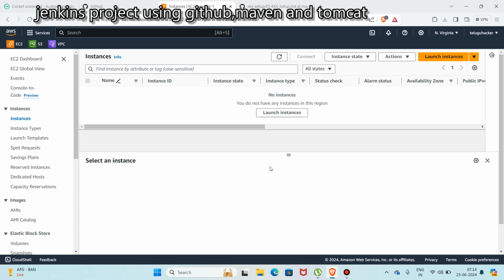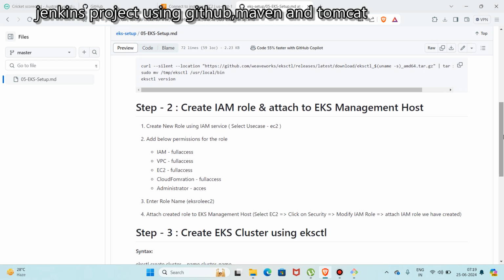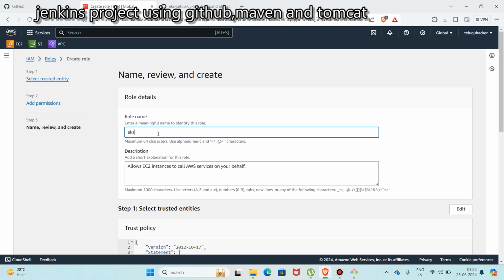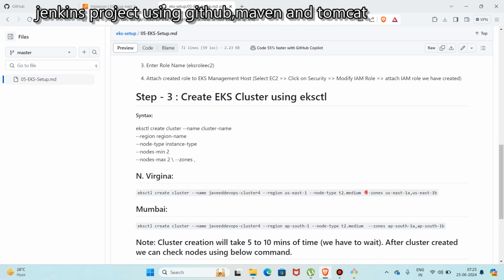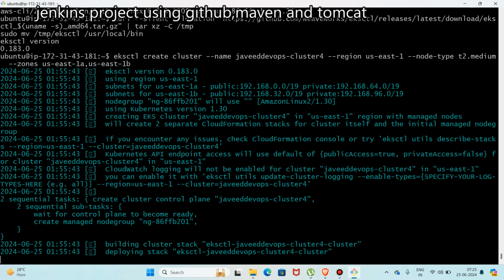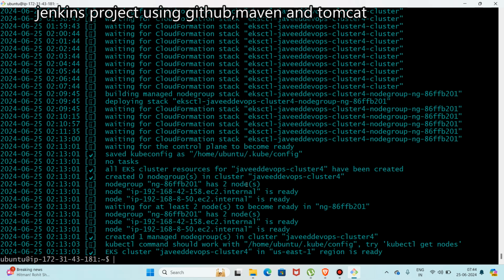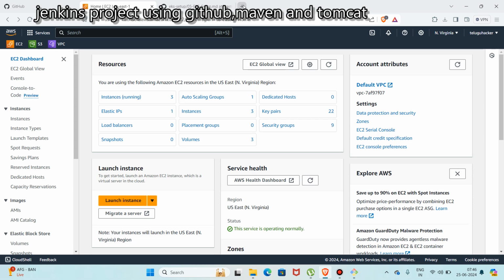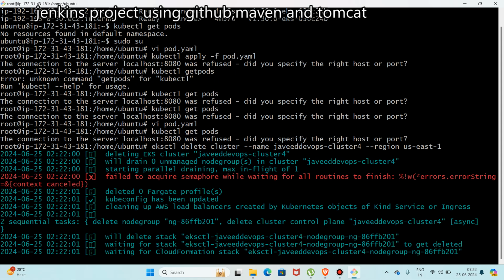How to Set Up EKS Cluster with AWS Console - Step-by-Step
amazon eks
Amazon EKS Anywhere is a new deployment option for Amazon EKS that enables you to easily create and operate Kubernetes clusters on-premises with your own virtual machines or bare metal hosts. It brings a consistent AWS management experience to your data center, building on the strengths of Amazon EKS Distro, the same distribution of Kubernetes that powers EKS on AWS. Its goal is to include full lifecycle management of multiple Kubernetes clusters that are capable of operating completely independently of any AWS services.